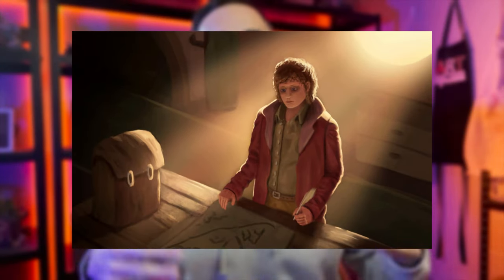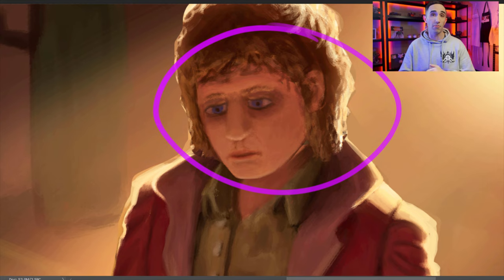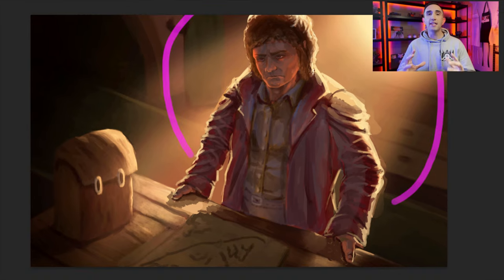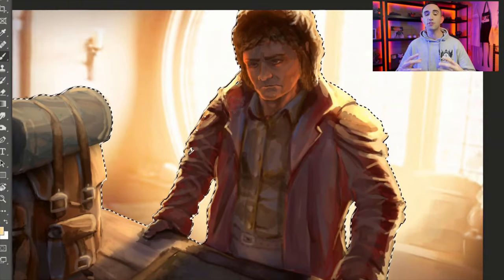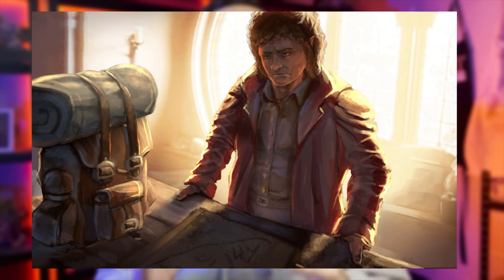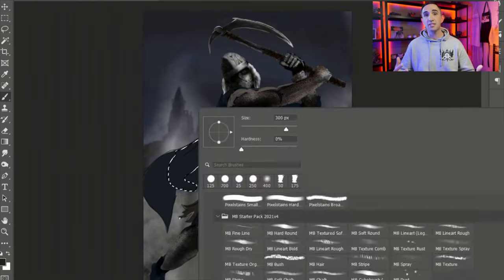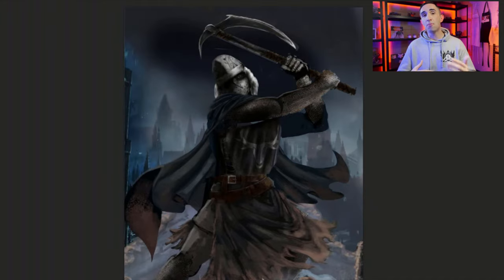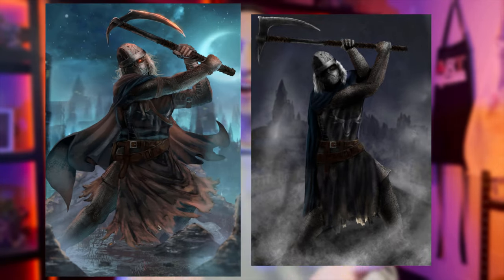These Tips Will Make Your Art Look Professional- Even If You're A Beginner!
Learn how to make THE BEST illustrations? Want to be a professional illustrator, but wondering why your artwork doesn't look good? Today you'll learn how to make huge progress to improve your digital art! My community submitted their artwork for this, so I'm helping YOU make better illustrations today! You'll see two examples from my subscribers who wanted some advice and feedback. In this video, you'll learn tons of tips on how to improve anatomy, make dynamic lighting, draw better proportions, and even how photobashing and filter effects can help your art. Enjoy watching me take on each artwork, showing you the step-by-step breakdown for what I do and why it's important. Let me know what you think after watching this!

Want to work with me in my one-on-one in my coaching system? Learn how being a client in my Art Mentorship program will help you achieve your personal and professional art goals. Apply here:

00:00 Learn insane tips for your!
0:34 The halfling
7:30 Get better with my help!
8:10 The psychopath